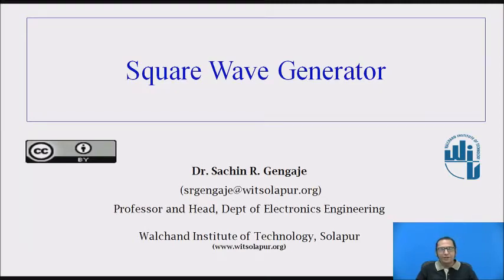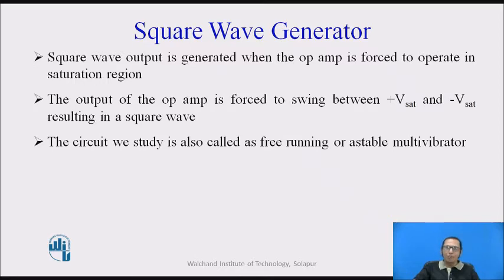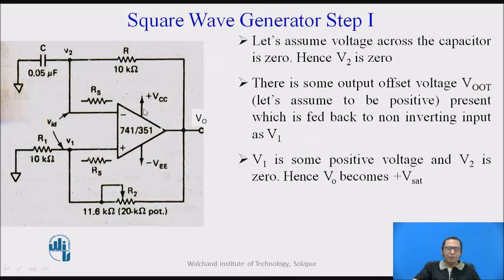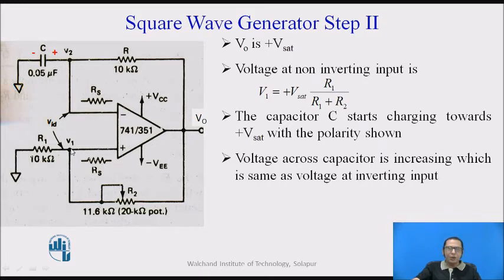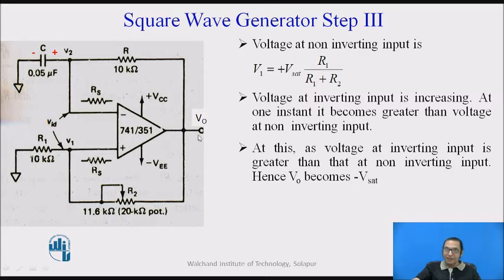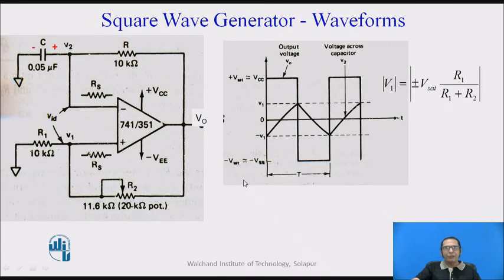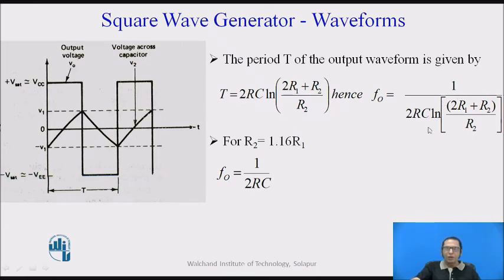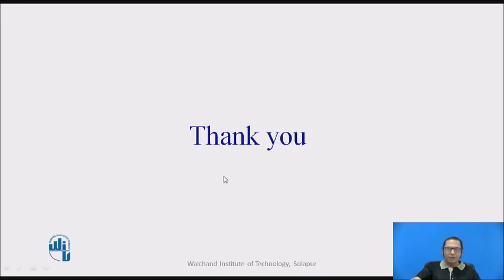Square wave Generator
Dr.S.R.Gengaje
Professor and Head of Electronics Engg Dept;
Walchand Institute of Technology, Solapur